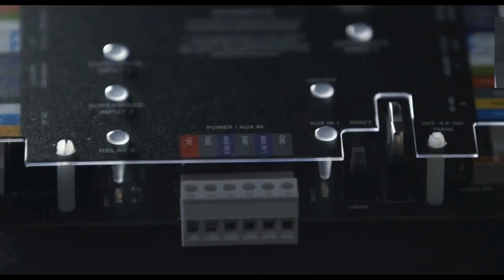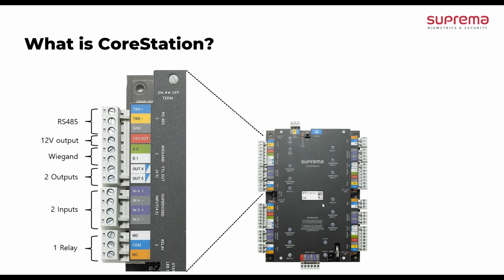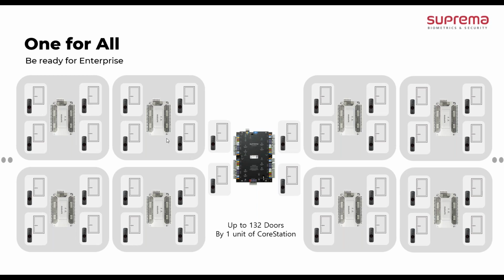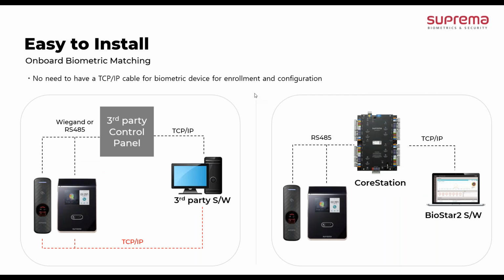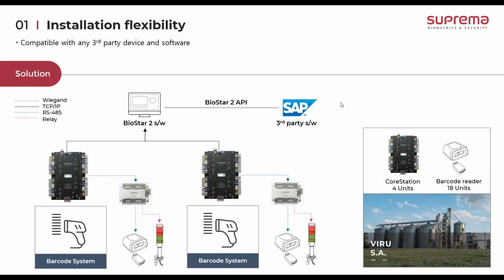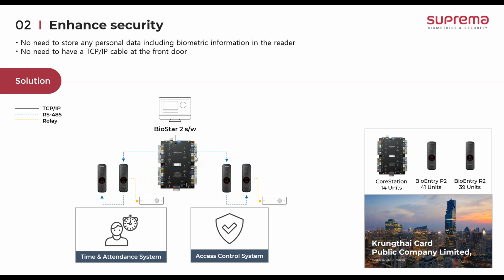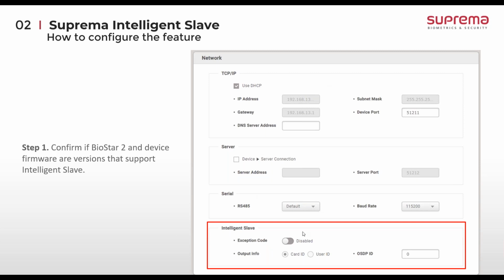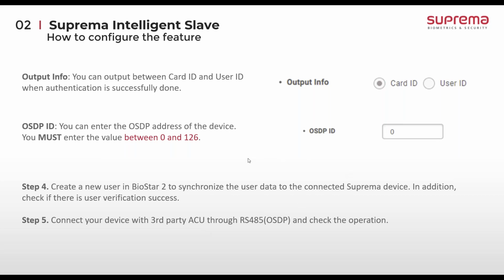Webinar: Suprema CoreStation and Suprema Intelligent Slave